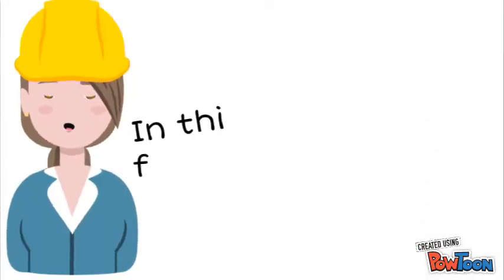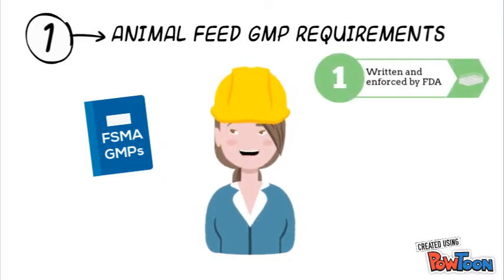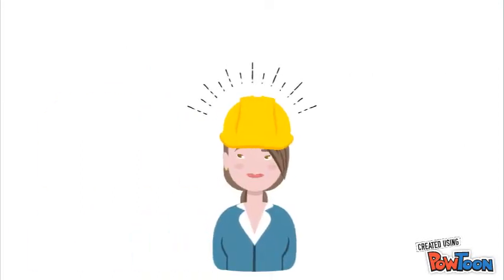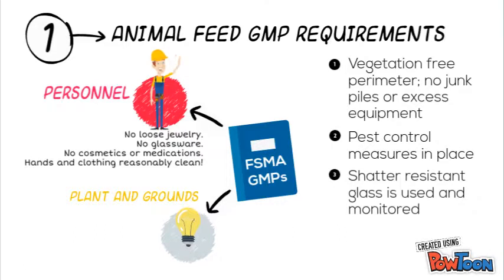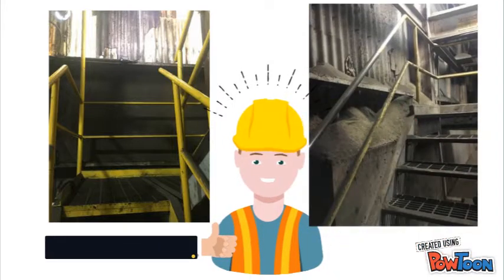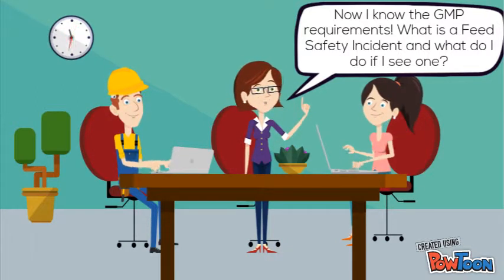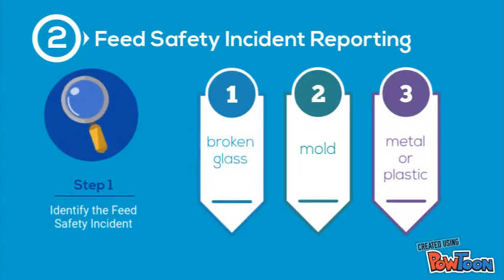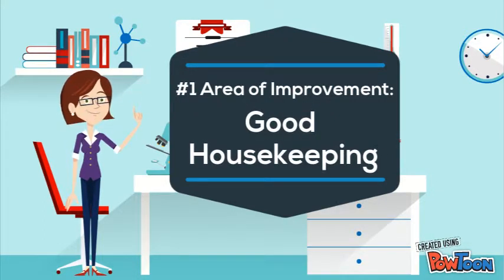Animal Feed GMP Training